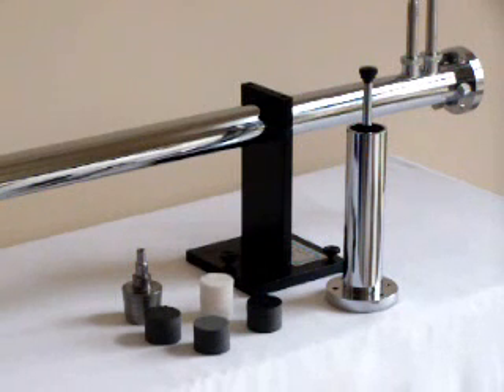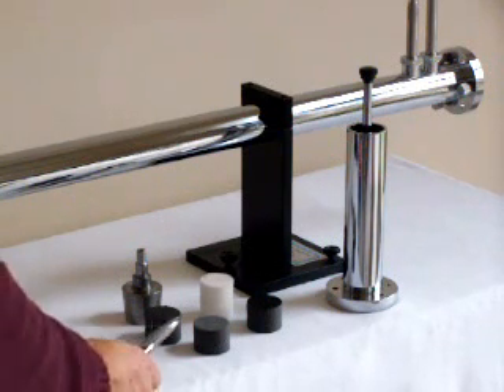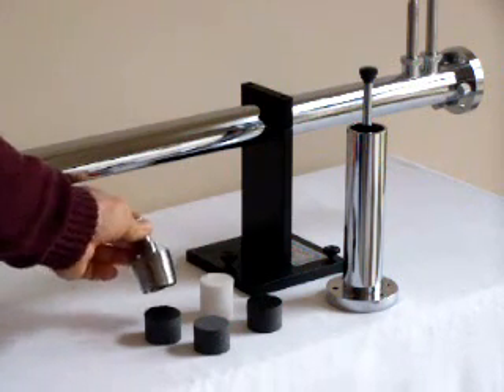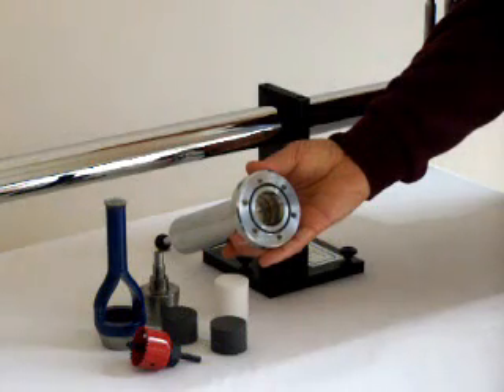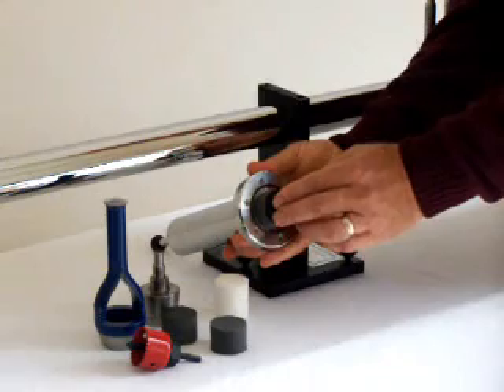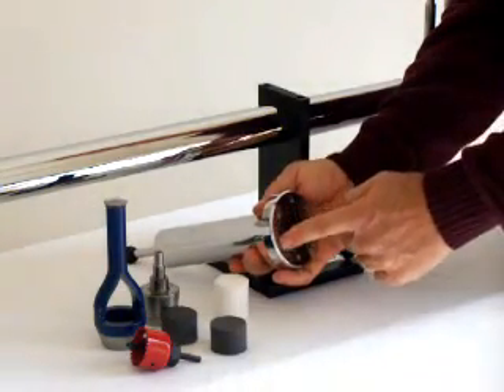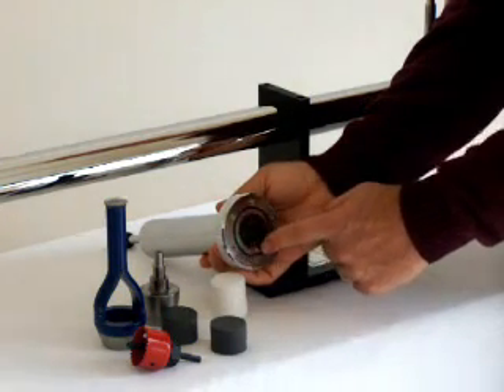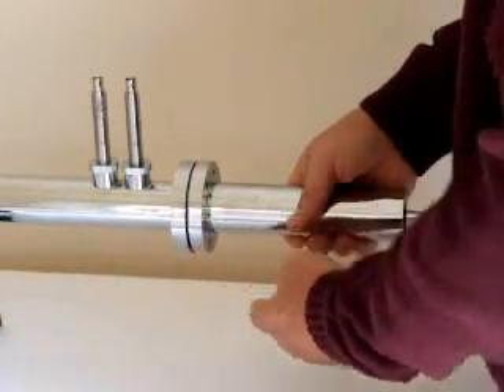ACUPRO Impedance Tube: Preparing the Samples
For more about Impedance Tubes and other sound & vibration instruments, please